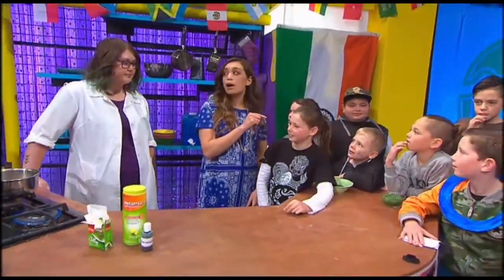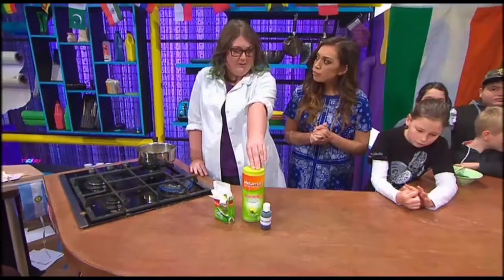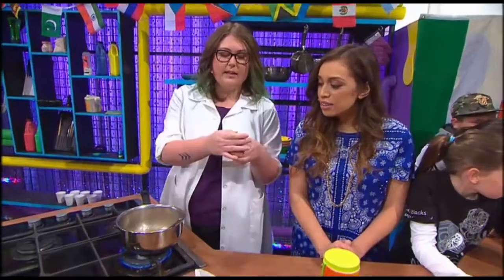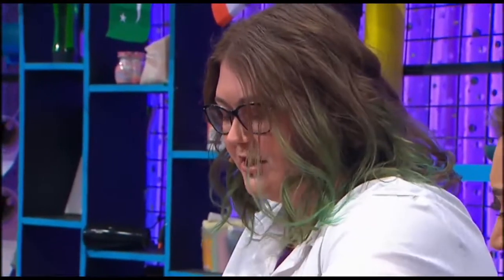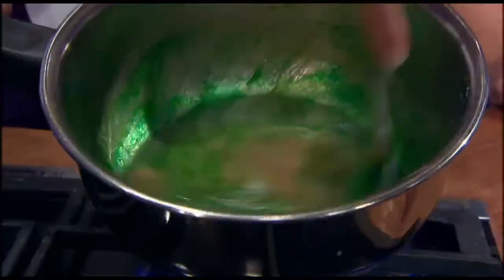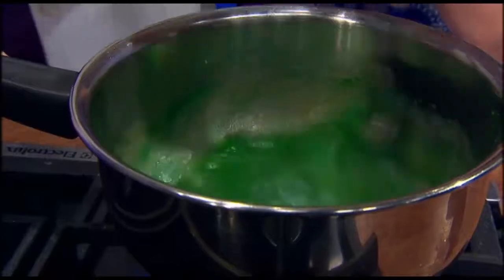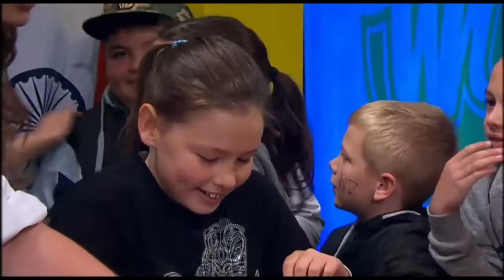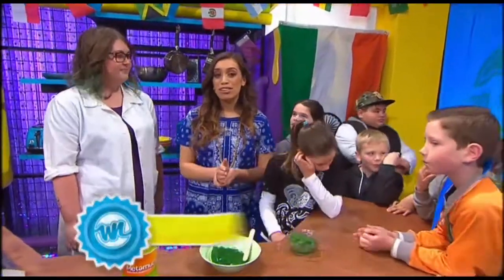Edible Experiments with Geni - Slime! | What Now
has another incredible edible science experiment for you to try and taste, Slime! Make sure to send in any awesome pics of science experiments you've made!